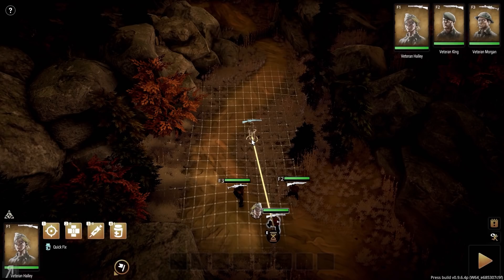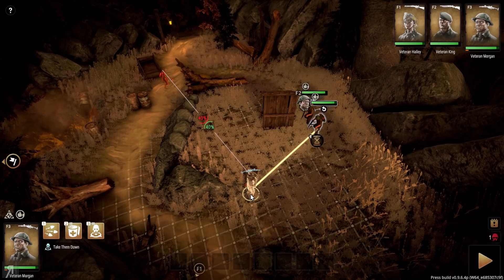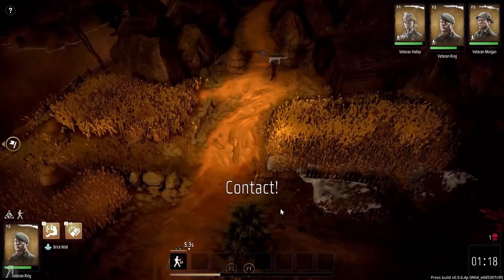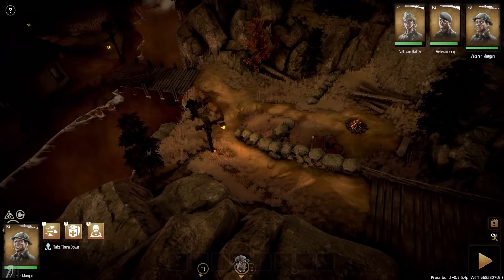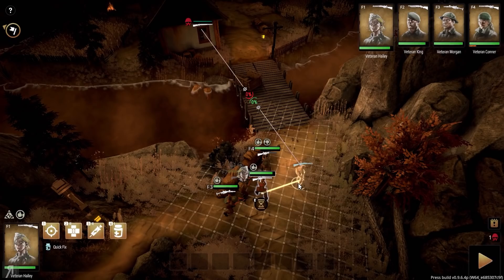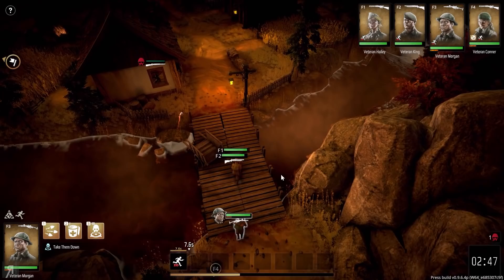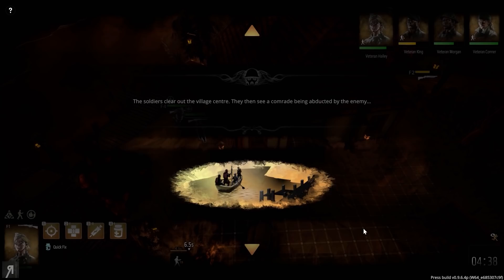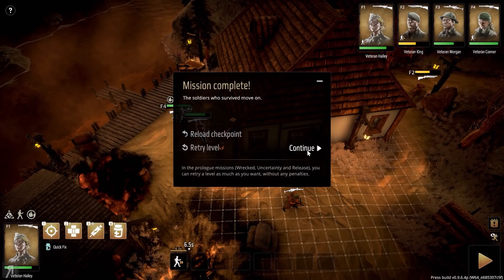Let's Play BROKEN LINES Gameplay PC Part 2 (MISSION TWO: UNCERTAINTY)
★ Add Broken Lines to your Steam wishlist (releases Q1 2020 on PC/Switch)
About the game: Broken Lines is a story-driven tactical RPG set in an alternate-history version of World War II. It’s a game about a group of eight soldiers who crash-land behind enemy lines. It’s up to you to lead them home while fending off the enemy and helping them deal with the horrors of war.

● Giovanni Corona-M. ● Jemog1 ● Roberto H. ● David M. ● Op de Beeck W. ● Fyhrr Skvelt ● Rod S. ● Andrew S. ● John C. ● Kendo ● Matthew K. ● Frank F. ● Onishadow ● Kenneth R. ● Tate M. ● Sean M. ● Ole Gunnar K. ● Daniel Michael B. ● XenoDrone ● Viktor J. ● Lawrence E. ● Dean ● Sebastian E. ● Colton F. ● Stean H. ● Brandon J Y. ● Mattchu N. ● Matthew M. ● Joshua N. ● Thomas M. ● Vlad C. ● Quinn H. ● EmDe ● Bence J. ● Brandon N. ● Alex C. ● Kim M. ● Alexander S. ● Yasser A. ● David M. ● Carl_ ● DEADMAN ● Pierce R. ● Mystermask ● Neppy32 ● Cosine ● Snaker ● Lordofcinder ● cHolkien ● Andreas W ● Kegan V. ● Emma L. ● Ellil